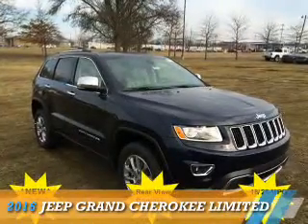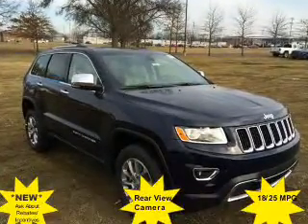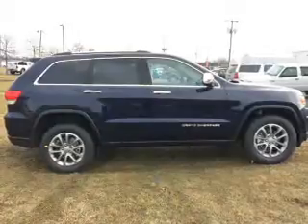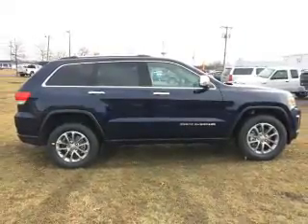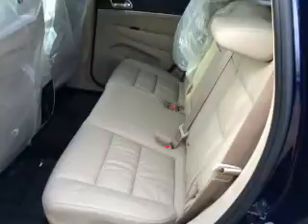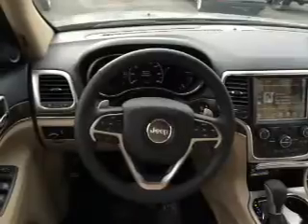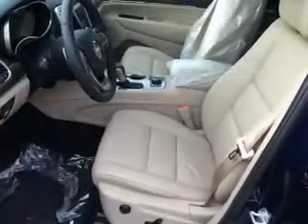2016 Jeep Grand Cherokee 16041 - Mt Carmel IL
Year: 2016
Make: Jeep
Model: Grand Cherokee
Trim: Limited
Engine: 3.6 liter 6 Cylindercylinder 4WD
Transmission: 8-Speed
Color: Dk. Blue
Mileage: 1
Address:
1422 W 9th St
Mt Carmel, IL 62863
VIN:1C4RJFBG1GC312970